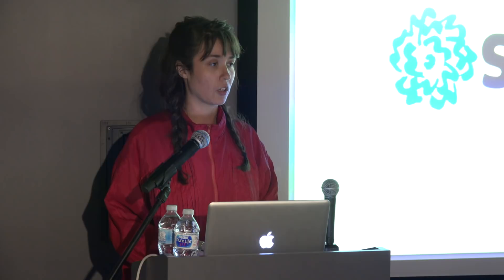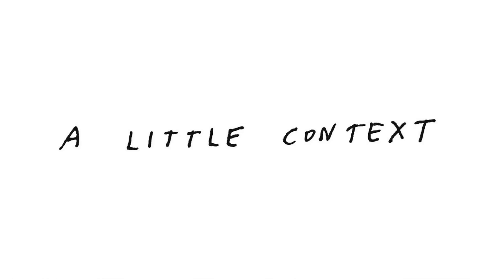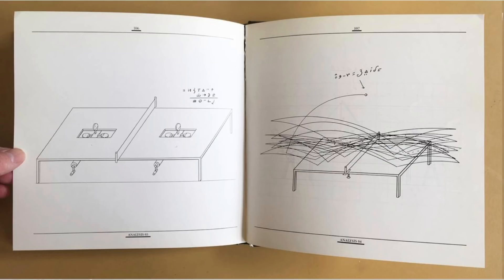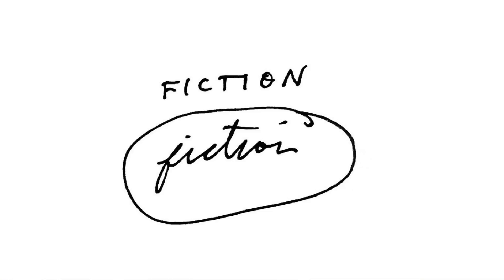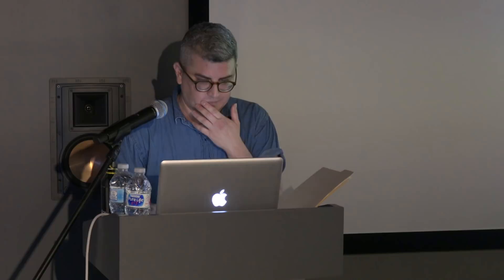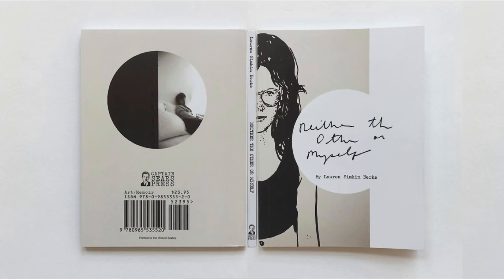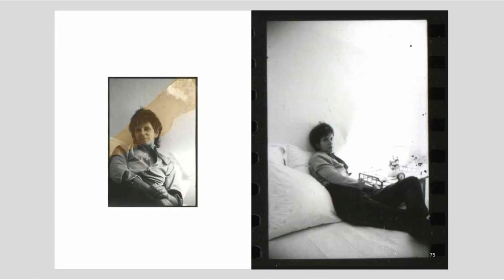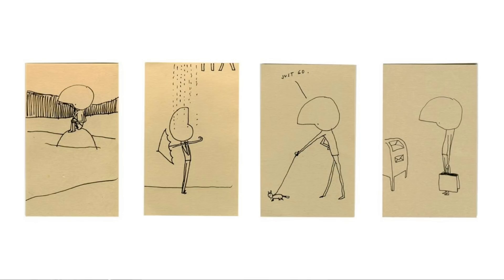Storyteller's Series: Lauren Simkin Berke - Artist and Illustrator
Traditionally we are taught that creating stories, even visual stories, begins with words. When working as an illustrator one generally reads a provided text, or brief, then generates images in response, and often artist/authors follow a similar process. Lauren Simkin Berke works differently, taking an improvisational, and often surrealist approach to story, creating images first, and allowing juxtaposition to lead the direction a narrative takes. These stories have taken the form of comics, zines, art books, visual essays, and visual memoir. Most of Berke’s work starts by establishing a particular process, then allowing their subconscious to drive image generation, and trusting their intuition when it comes to selection, editing and assembly of images. Once a group of images have been selected, it’s time to see what patterns and stories emerge. In this lecture Berke will present examples of their narrative work, including The King That Was Very Very Small (a story created while in 3rd grade), Fineberg (a weekly comic strip created as procrastination from grad school), as well as A Face Book of Missed Connections, Just Another Saturday, Neither the Other or Myself, and much more.

Lauren Simkin Berke is a Brooklyn based artist and illustrator who identifies primarily as a drawer (of the ink on paper variety). Most of Berke's personal work start s with drawing based on photographs and ephemera, which get transformed into paintings, etchings, mixed media, assemblage, and collage work. Berke's illustration work is figurative, narrative, and increasingly conceptual, intended to evoke the experiential memory of the reader (whether from the experience of reality, dreams, or the imagination). Berke create illustrations for clients such as The New York Times, The Boston Globe, The Paris Review, Simon & Schuster, and Rémy Martin, and has been publishing art books and zines under the name Captain Sears Press since 2012.

The Storyteller’s Series at the School of Visual Arts invites visual storytellers from all walks of life, careers and media to share their work, professional practice, personal development and creative approach to Visual Narrative. This series is open to the public and SVA students.

Presented by the MFA Visual Narrative program and the School of Visual Arts Library.